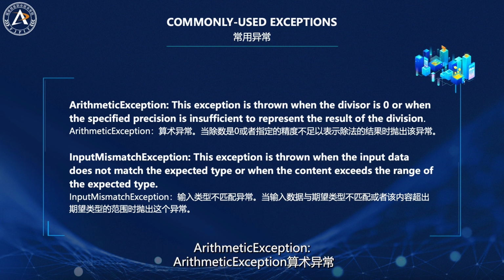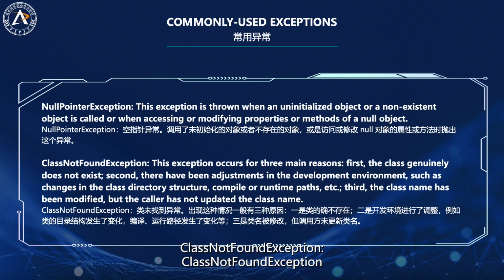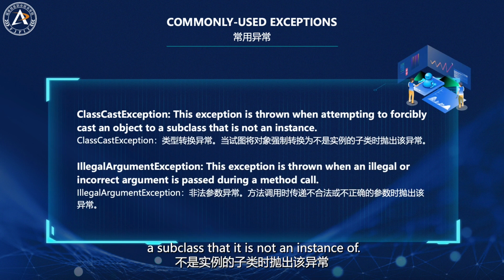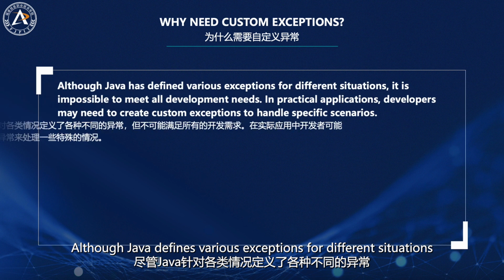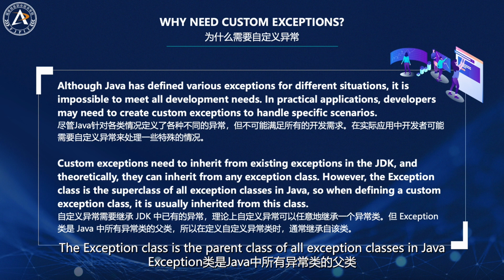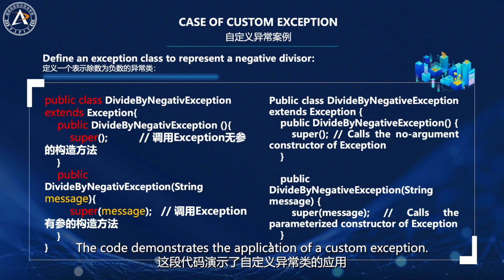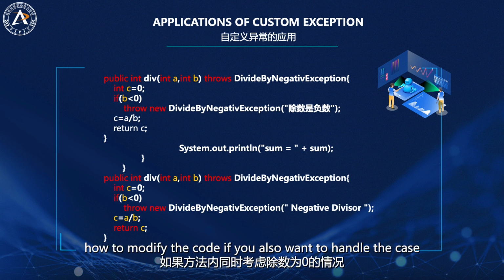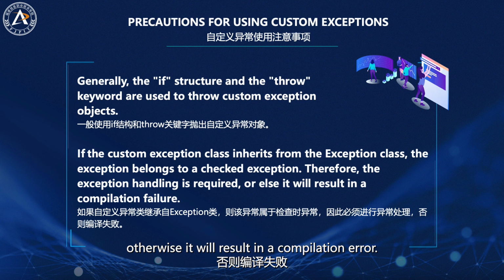7.4 Custom Exceptions